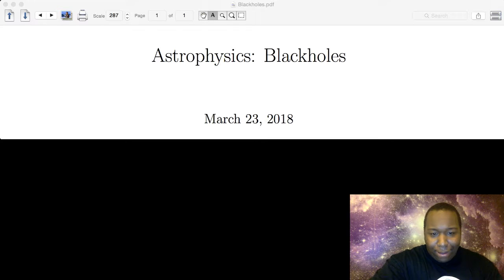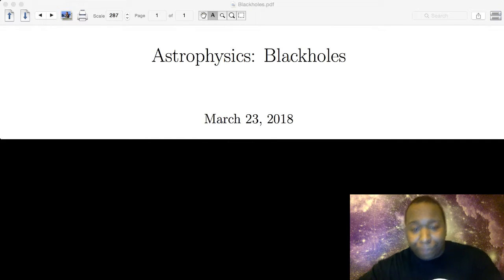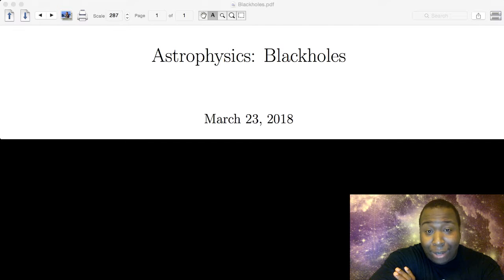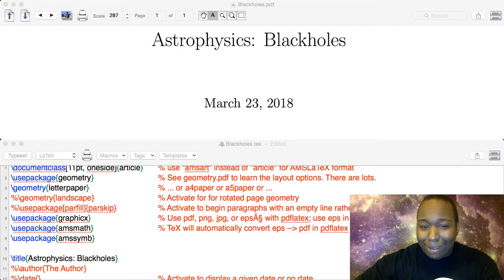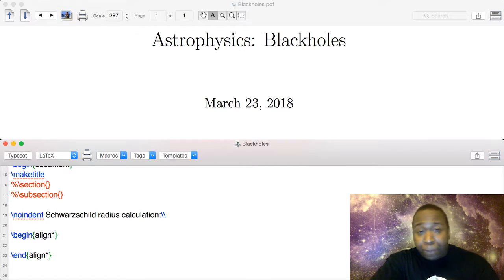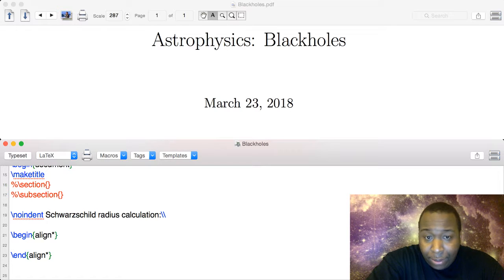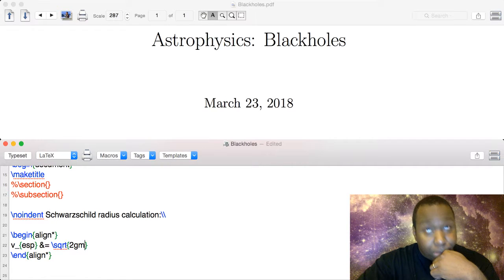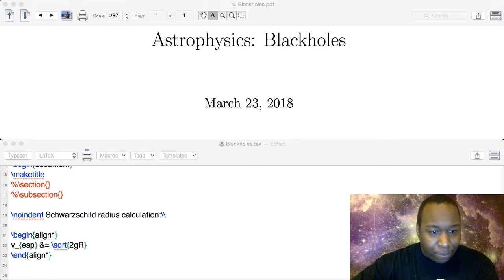Astro Office Hours: Dr. Matt Richardson 3/23/2018 Part 2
Matt researches the Astrophysics of Black Holes!